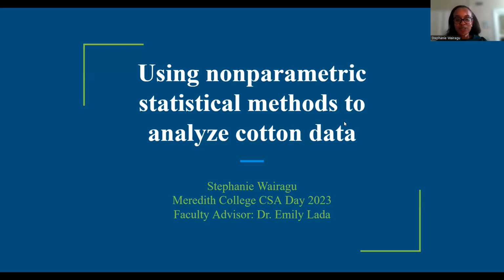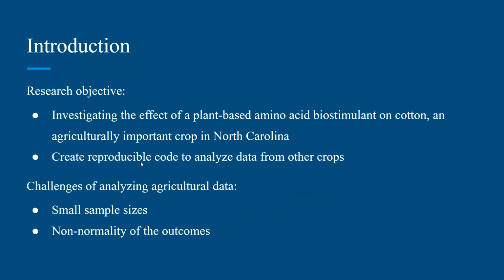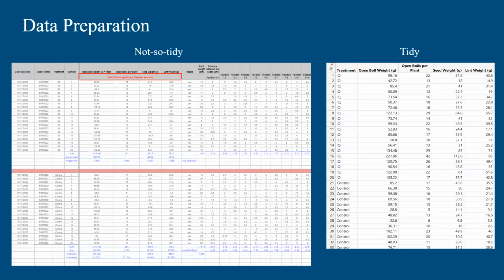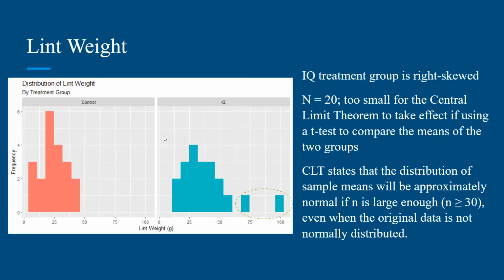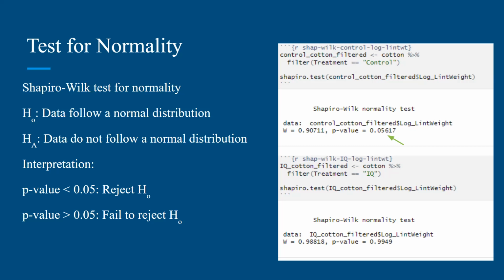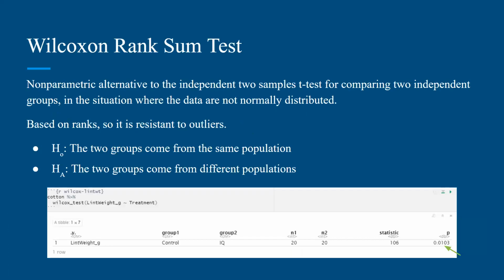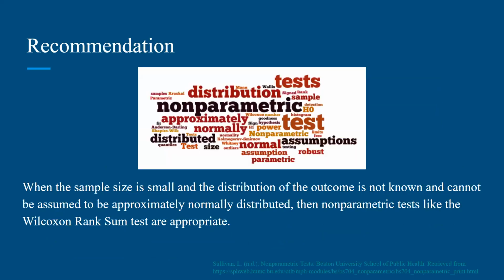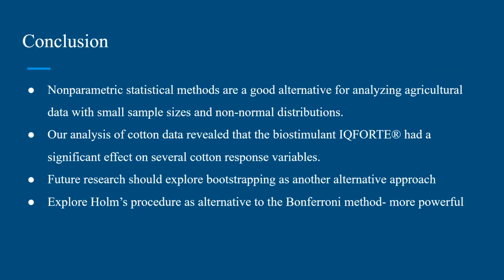Using nonparametric statistical methods to analyze cotton data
Presented by Stephanie Wairagu
Meredith College CSA Day 2023